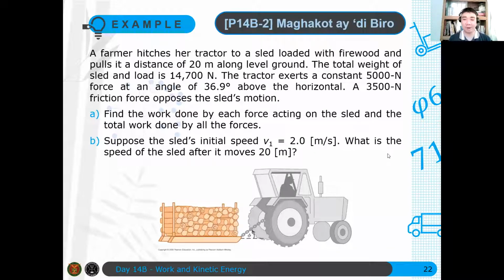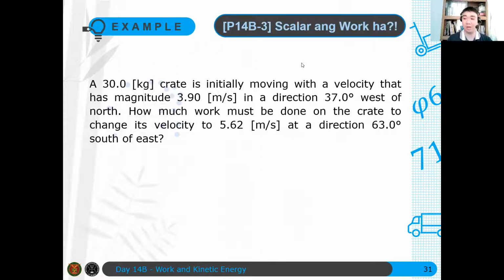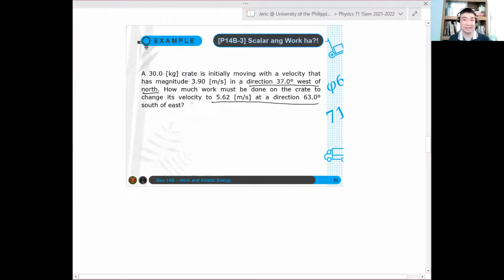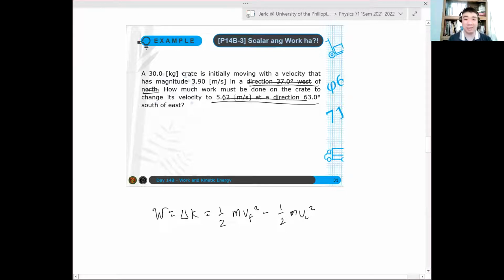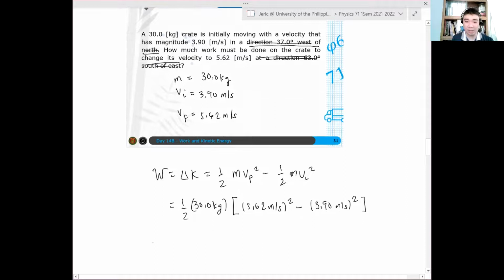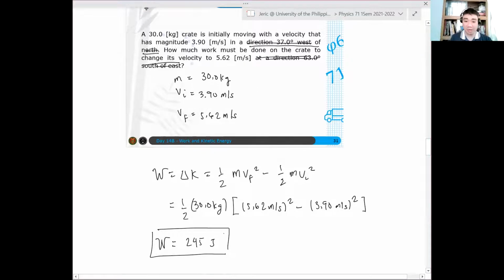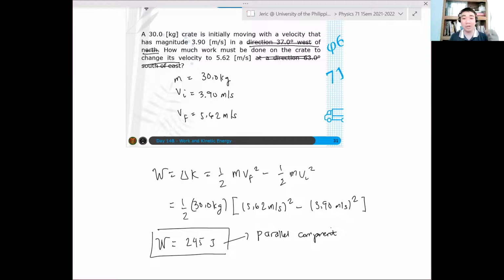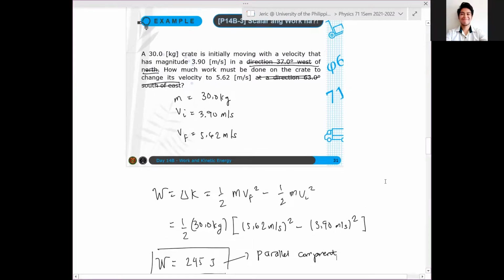Physics 71 Day 14B [Part 5/8] | Example: Scalar ang Work ha?!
In this video, we use the work-kinetic energy theorem to determine the work needed to change the speed of a particle. We also emphasize that work does not change the direction of velocity; it only changes the speed of a particle.